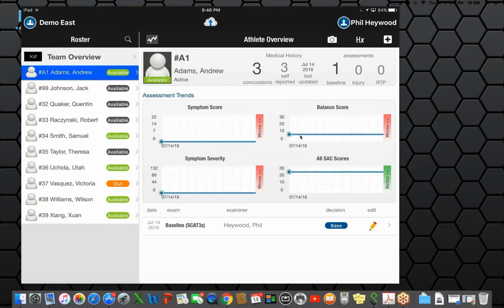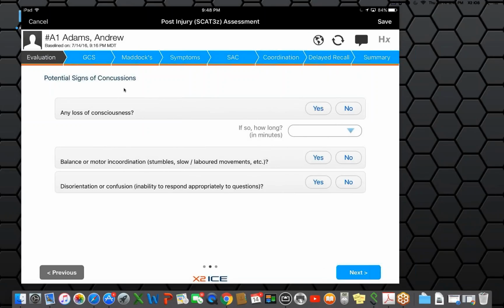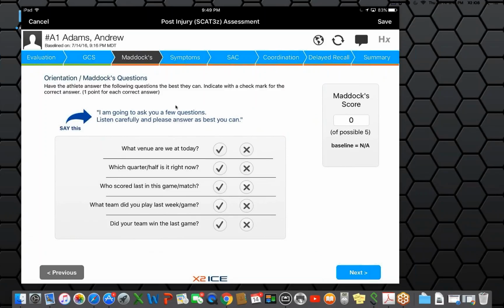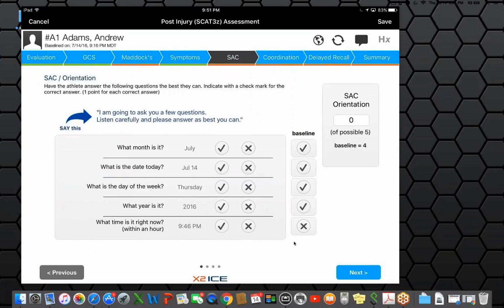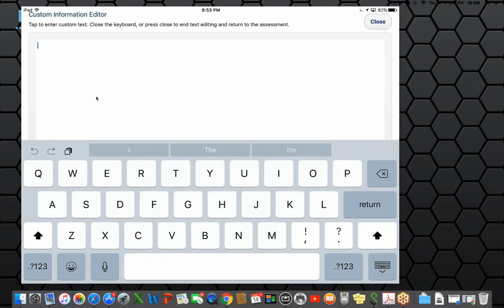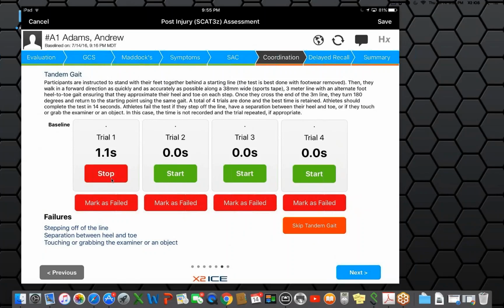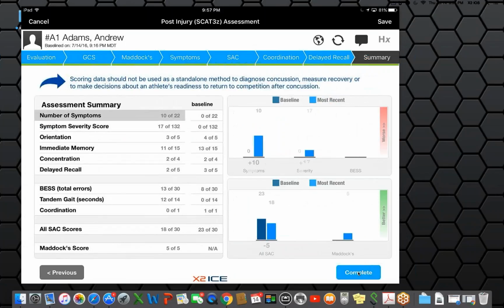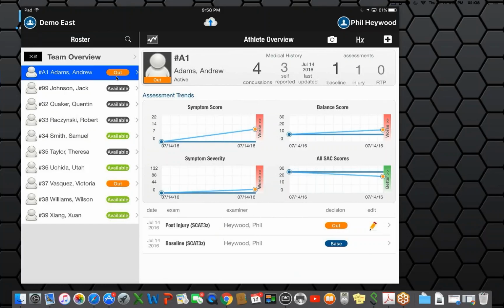Acute Injury Testing